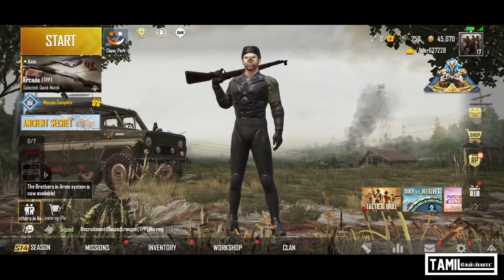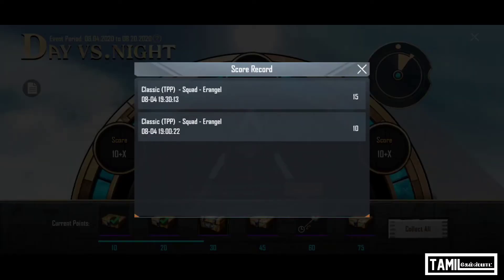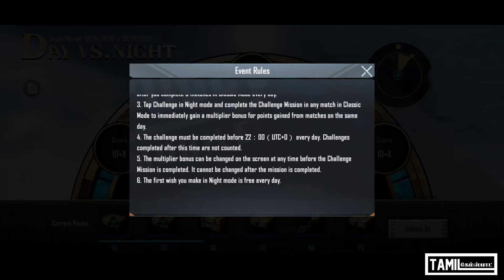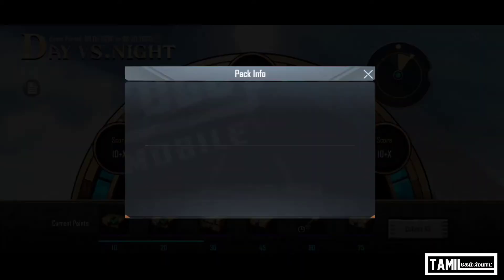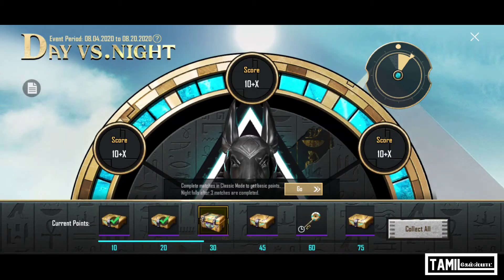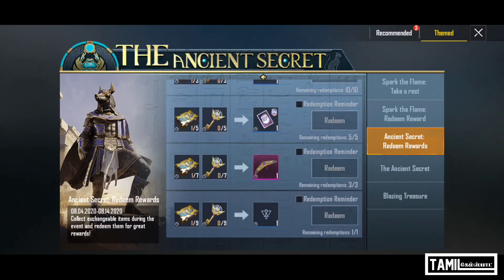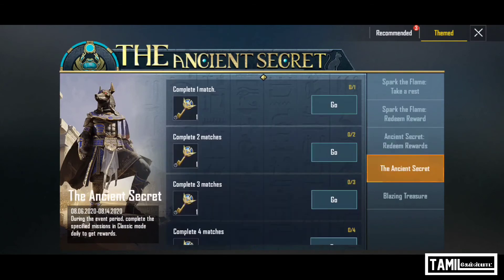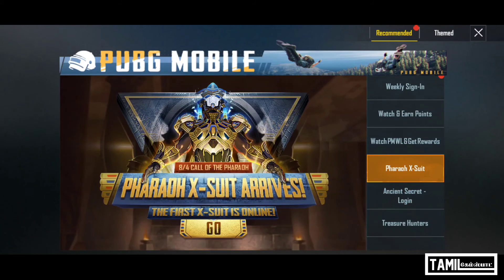DAY vs NIGHT EVENT PUBG MOBILE REDEEM REWARS | தமிழில் | TAMiL GAMESPoT | தமிழ் கேம்ஸ்பாட்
Friends i need to form a community. Want to built a biggest youtube family ever. So feel  free to use my videos with out any restriction😉

Request: Use My Video Give Credit To My Channel😉